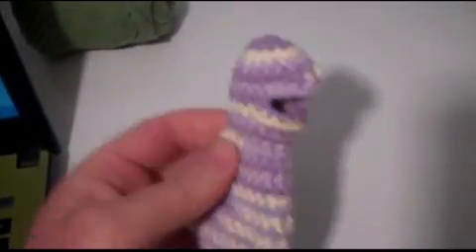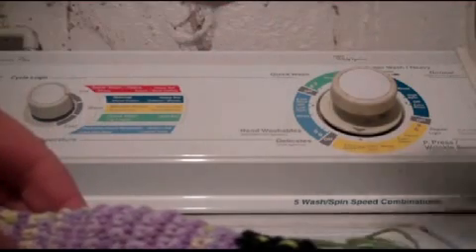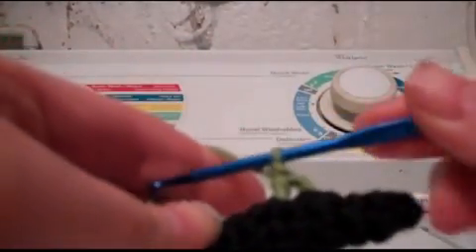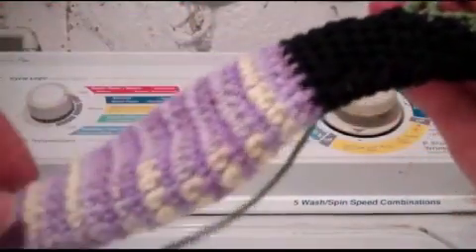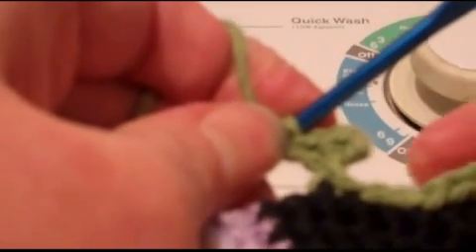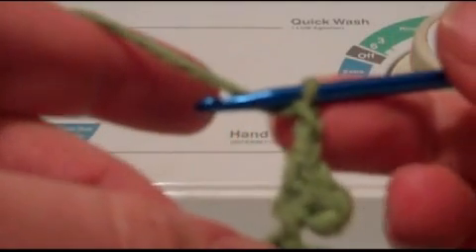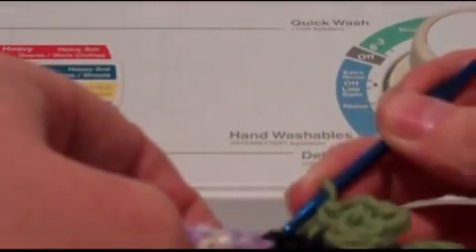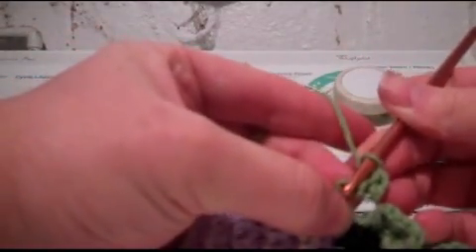Godzilla crochet pattern - tricky back plates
A demonstration of how to crochet the three-prong back plates from my Godzilla amigurumi (crochet doll) pattern, which you can find for sale on etsy.com, ravelry.com or craftsy.com for $1.99 as a pdf download. (No, $1.99 does not get you a finished doll. Wouldn't you rather learn to make one for yourself?) This video does not show the whole pattern or instructions for how to do basic slip stitch, single crochet, double crochet, etc. It's meant as an intermediate level pattern.

Sorry it's out of focus. I hope it's helpful in spite of that. The main tricky part is where to anchor some of those stitches. Thanks! Coming someday soon: patterns for zeppelins, pterodactyls and bi-planes.